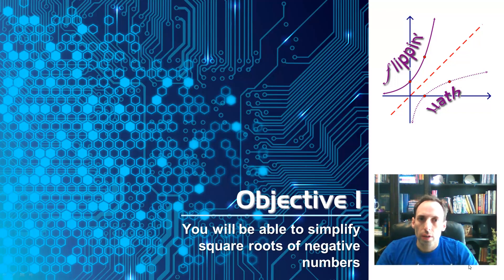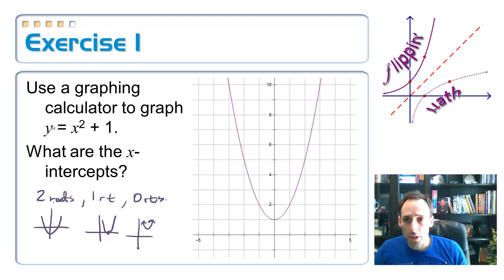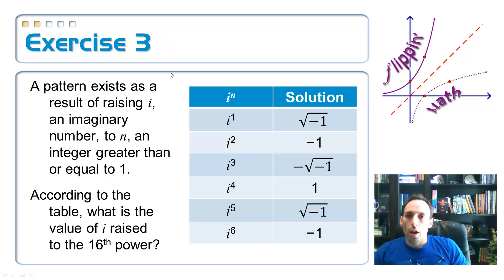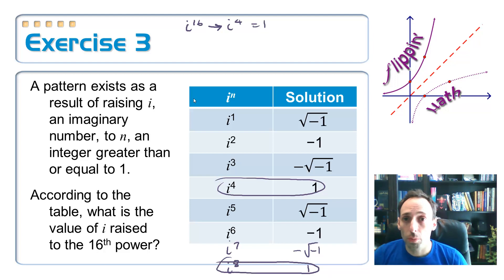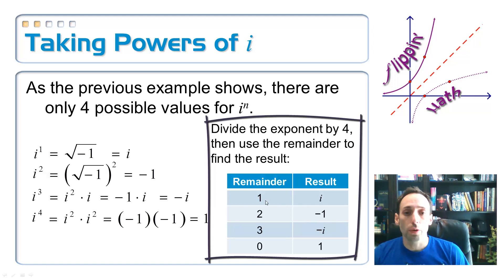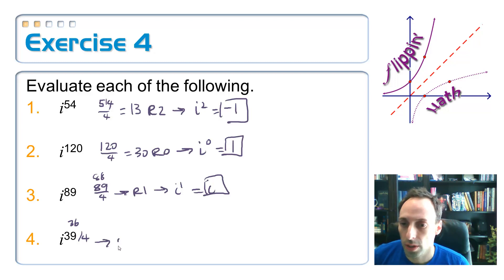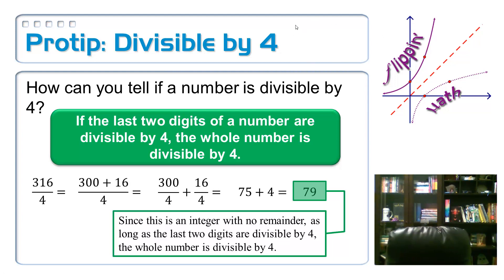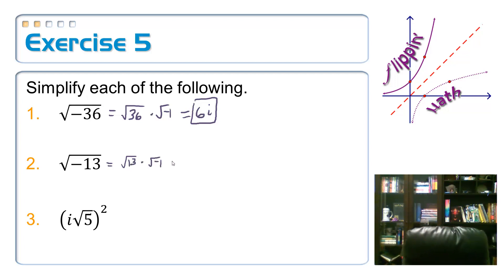4.6: Perform Operations with Complex Numbers, 1a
Objective 1a:  You will be able to simplify square roots of negative numbers
Image credit: